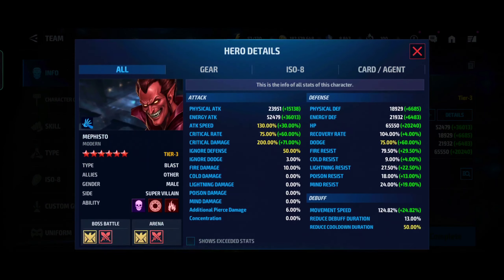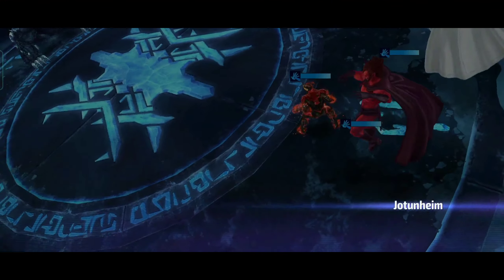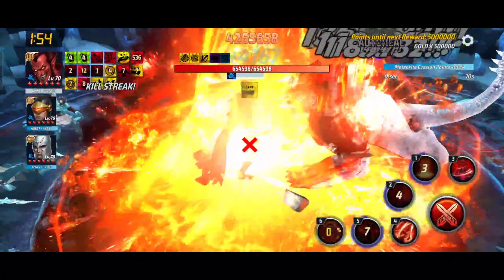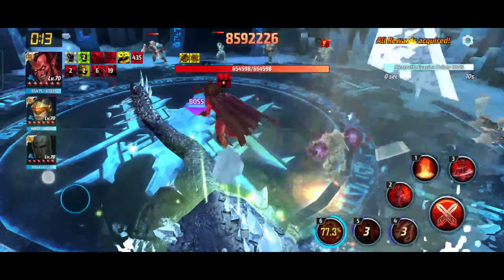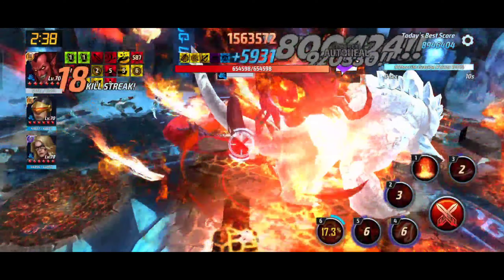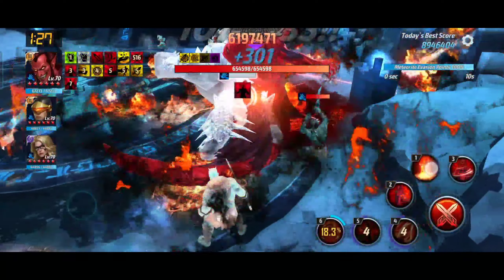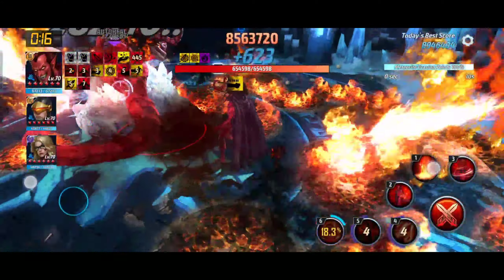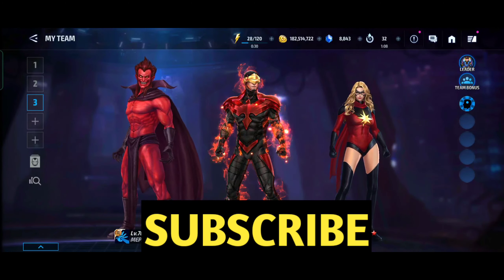MEPHISTO & MOONSTONE are a BLAST..!! // BLAST VILLAIN ABX // BURN SEASON // MFF // f2p